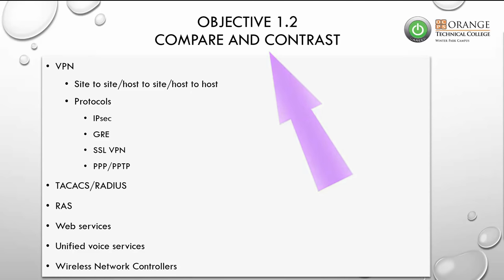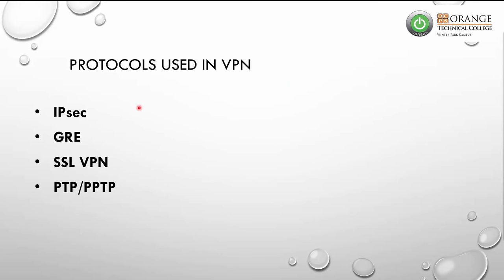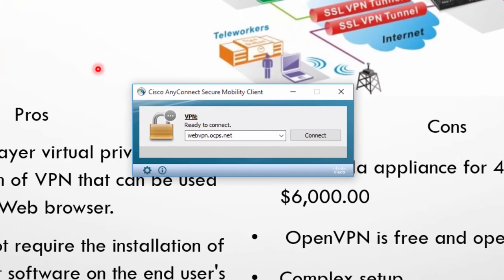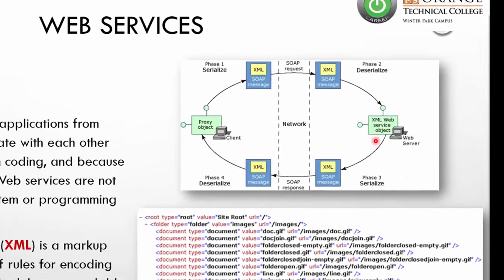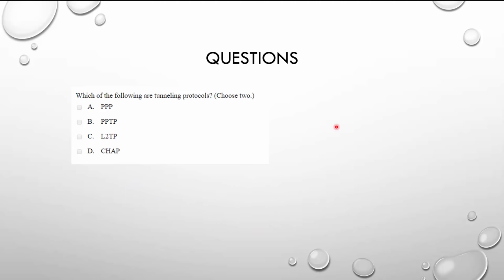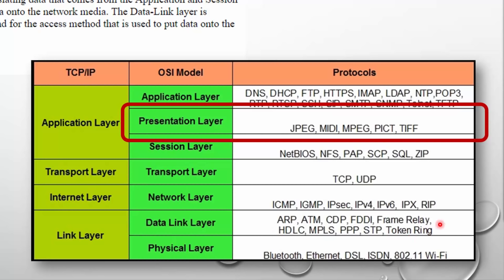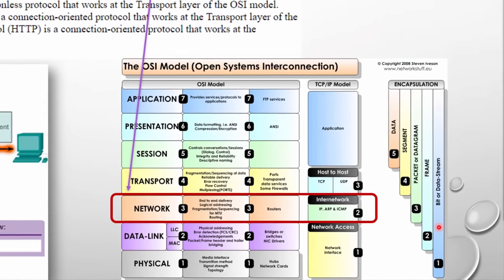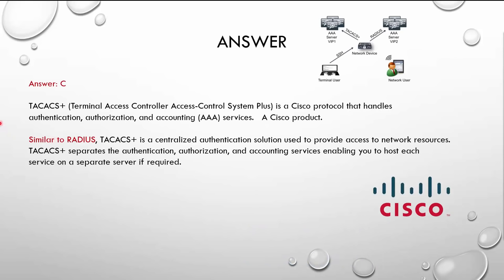VPN, RADIUS, RAS: Explained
A classroom lecture.  VPN site to site, VPN host to the site, VPN host to host.  IPsec and GRE protocols are used in VPN.   SSL is very popular for today's VPN.   PPTP is an older layer 2 secure connection but is being replaced by RADIUS servers.  A quick took at Cisco's TACACS.   XML is both human and machine-readable which makes up Web Services.    Unified Voice Services have taken on whole new importance during the COVID crisis.    A look at Network + questions and answers.
A classroom coverage of Network + exam objectives